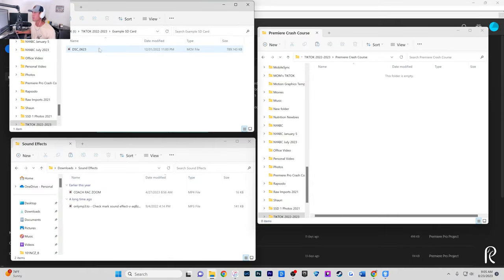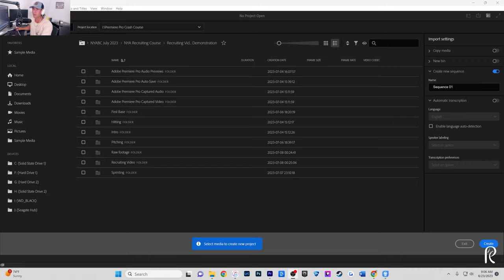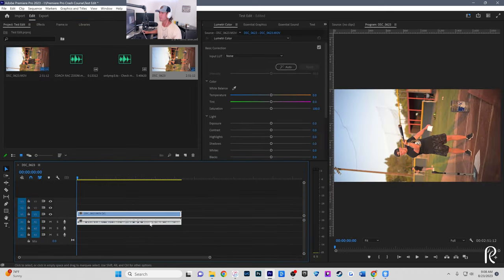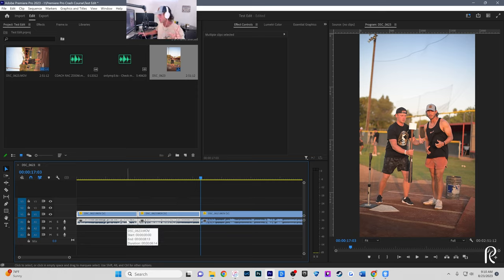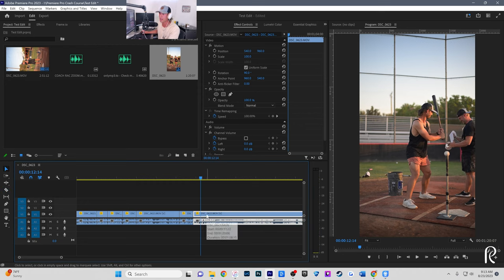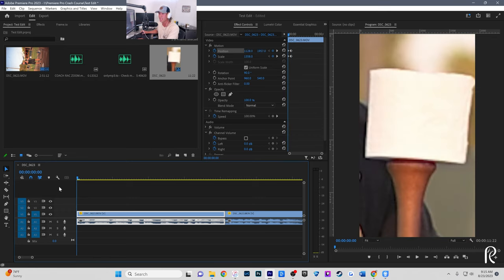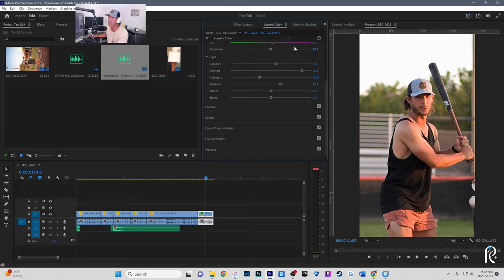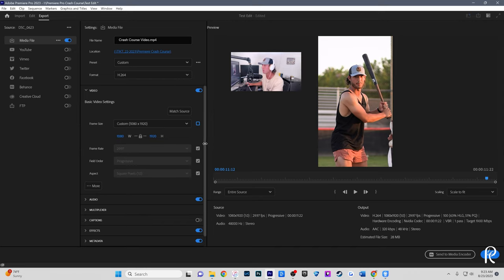How to Edit RAC Style (It's actually really easy)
How to edit short form content in Adobe Premiere Pro like Coach RAC.  It's extremely simple.

This is obviously different from my normal baseball coaching videos, but I've been asked a lot about how I edit my videos for Tiktok, Instagram, and Youtube, so I figured I'd make a quick tutorial for anyone interested in getting into content!  LET'S GROW.

Intro 0:00

How to Set Up the Timeline 0:16

How to Edit 4:08

Adding Special Effects and Sound 8:44

Color Grading 15:51

Export Settings 17:39